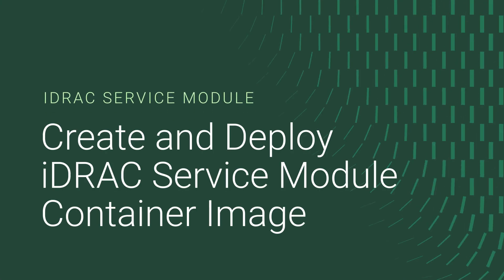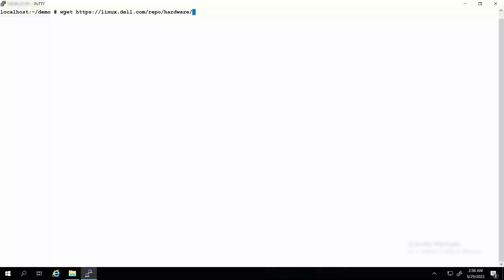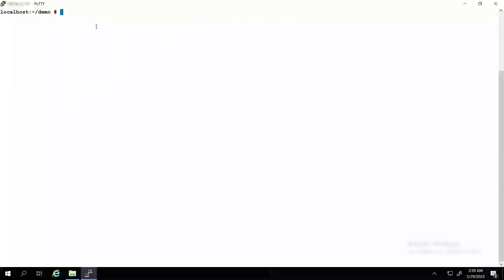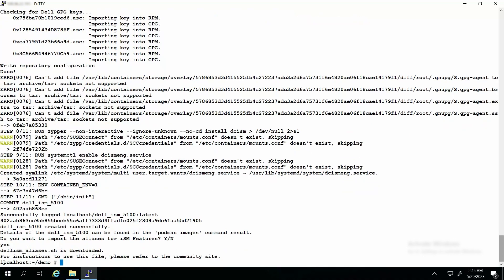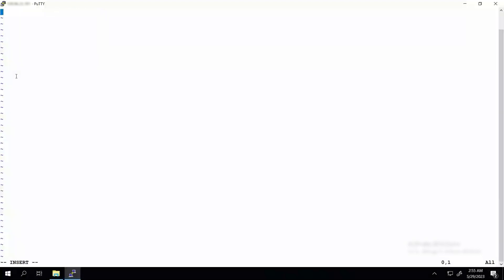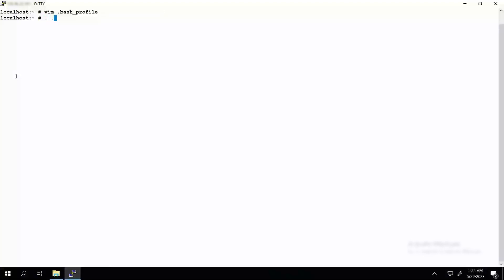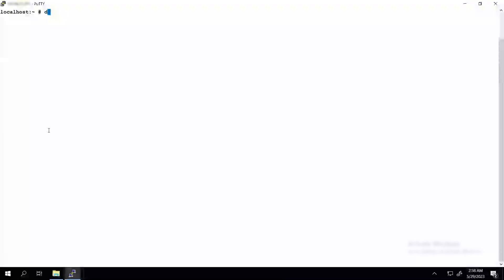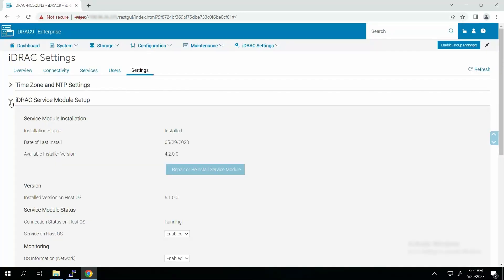How to Create and Deploy iDRAC Service Module Container Image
How to Create and Deploy iDRAC Service Module Container Image. iDRAC Service Module (iSM) can be created and deployed in a container environment using Docker and Podman container management technologies. The container deployment provides fast access to the environments and reduces setup and configurations. Dockerfile runs on the Docker and Podman container management environment, to create iSM application containers. Commands on the Dockerfile assemble the deployable iSM application container image.